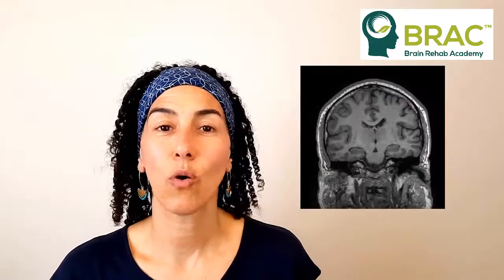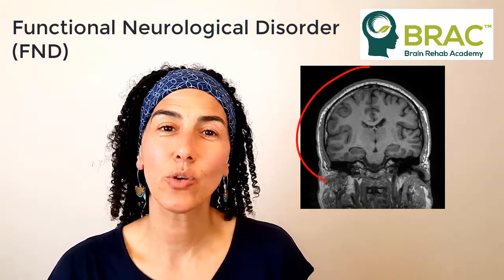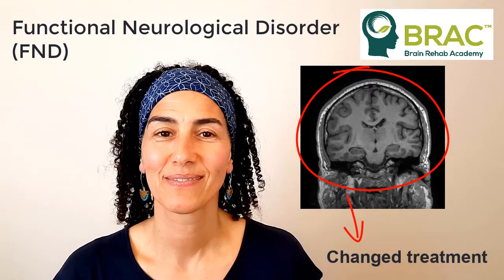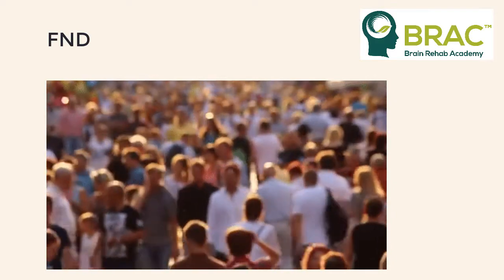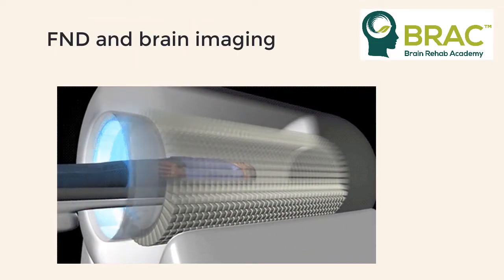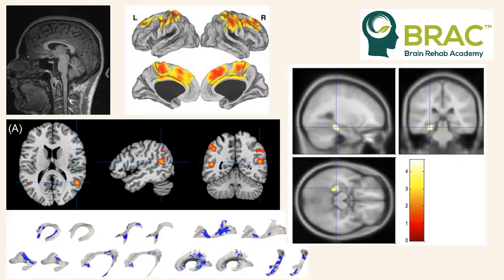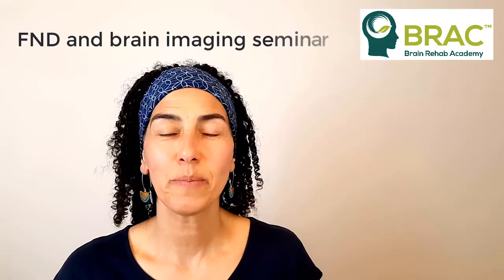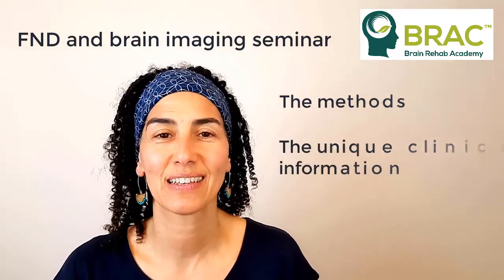FND and Brain Imaging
Explore functional neurological disorders (FND) through the lens of brain imaging. Join the seminar to gain a better understanding of this condition and the potential for new treatments for better patient outcomes.